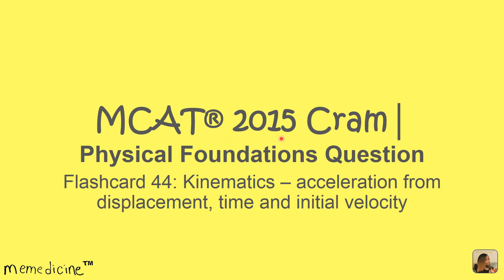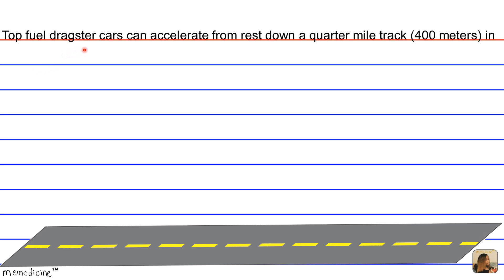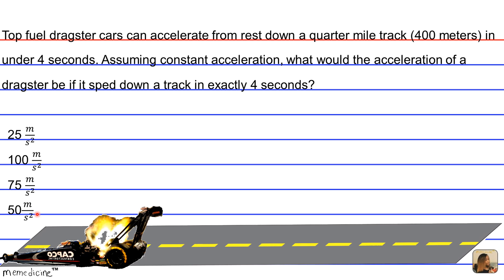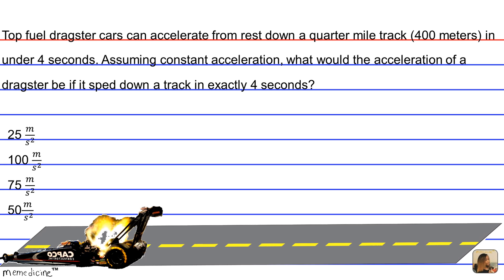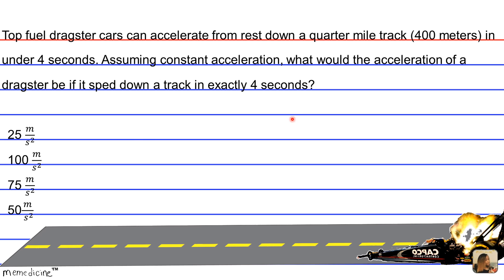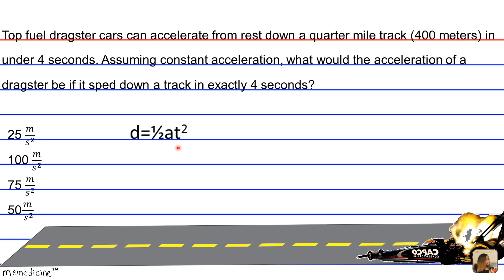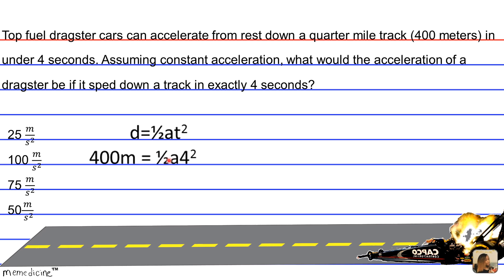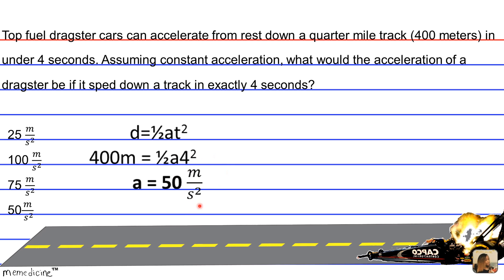MCAT ® 2017 Cram│ Physics Card 44│ Kinematics - acceleration from displacement & initial velocity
Question Card 44│ MCAT 2015® Cram │ Physical Foundations of Biological Systems│ 4A: Kinematics - acceleration from displacement, time and initial velocity

This Deck of Cards:
Demonstrates how to calculate the acceleration of a Top Fuel Dragster Car for a  given time of travel.